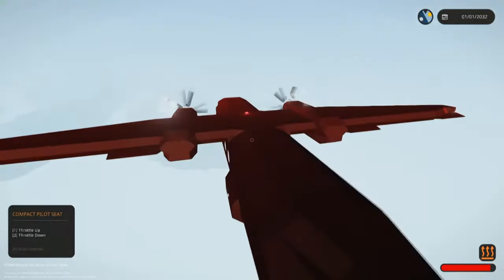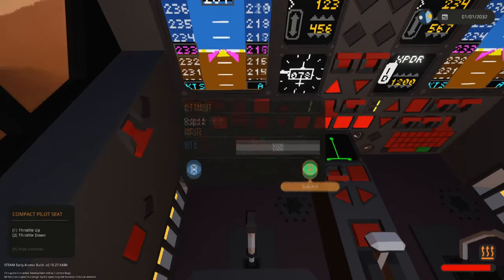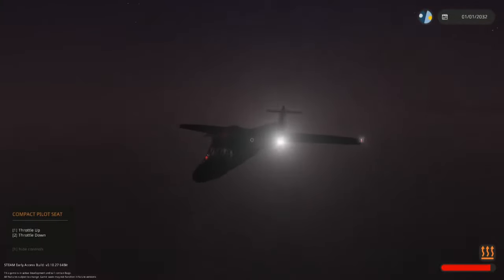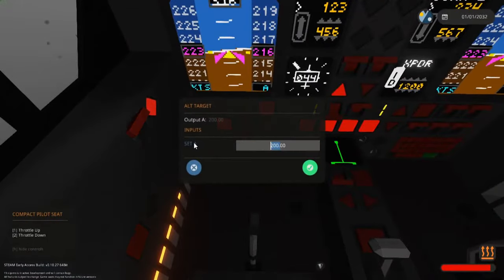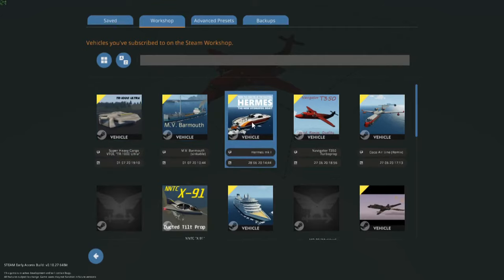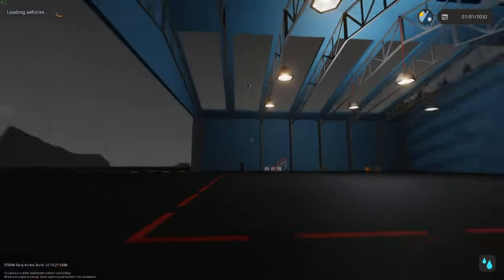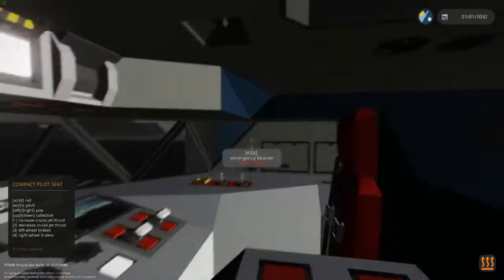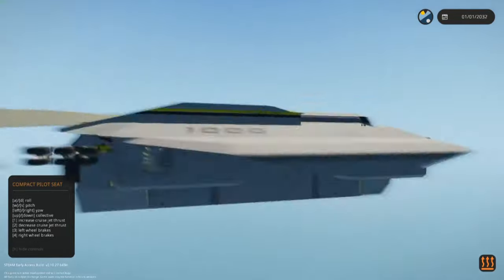Stormworks: Build and Rescue | I flew two planes and drove two boats